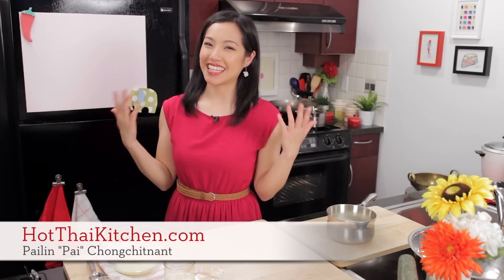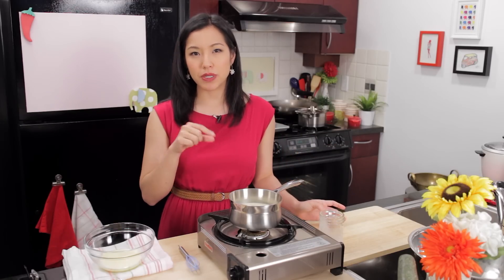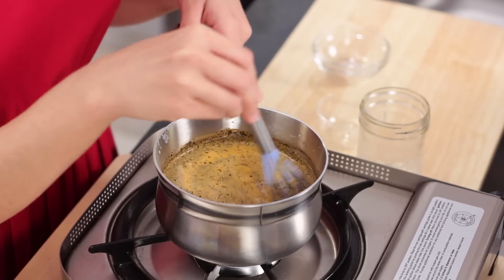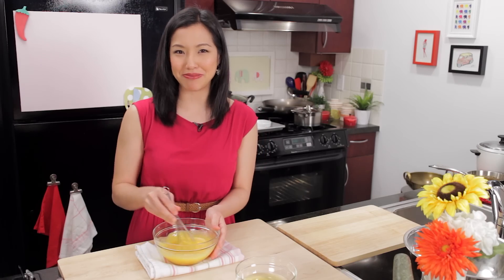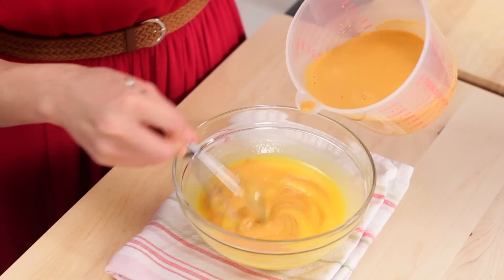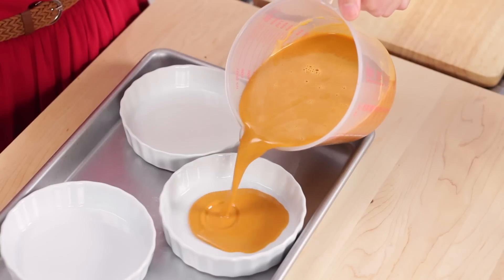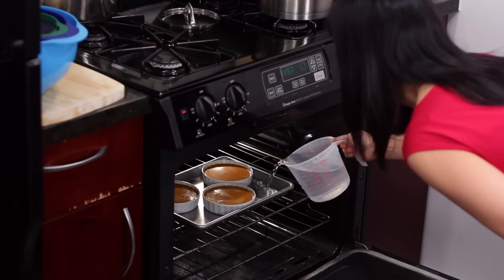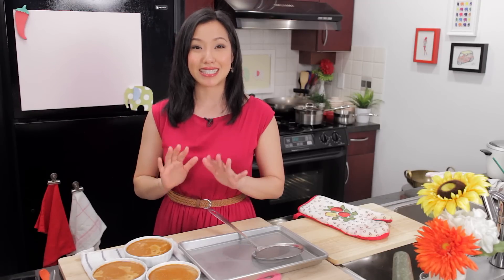Thai Tea Crème Brûlée Recipe - Hot Thai Kitchen!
Crème brûlée is an easy-but-elegant dessert to make at home, and it's a great one to make in advance! It's also a perfect candidate for being "Thai-ified". The flavour of Thai tea works wonders with the creaminess of the custard, and the slight bitterness of the tea actually balances the richness and sweetness, making it very hard to stop eating! You can make the custard in advance, keep it wrapped in the fridge, and brulee the sugar whenever you're ready to serve. If you don't have a blowtorch, you can also melt the sugar under the broiler, preheat it VERY hot and put the COLD custard on the highest rack. Let me know how it goes!